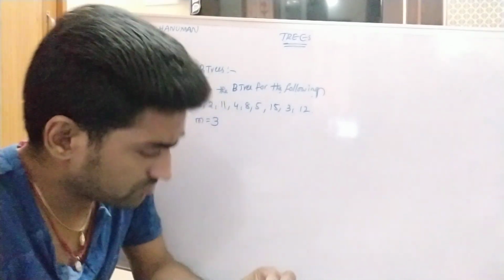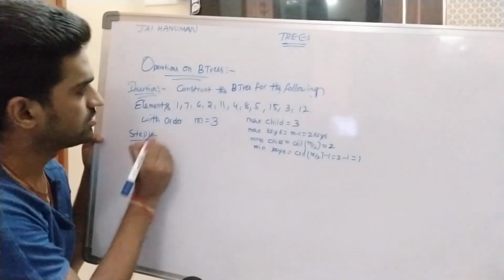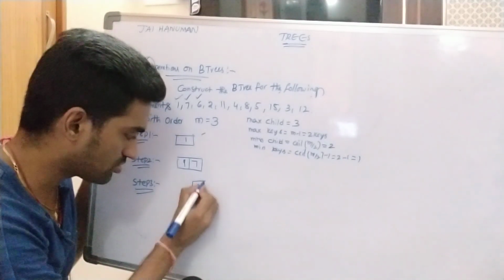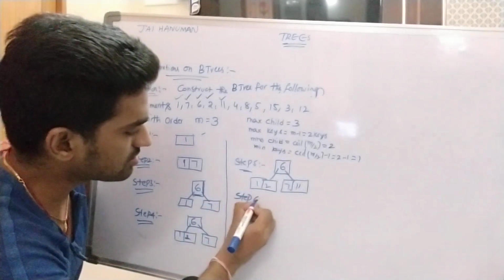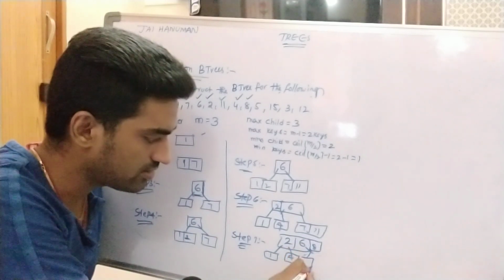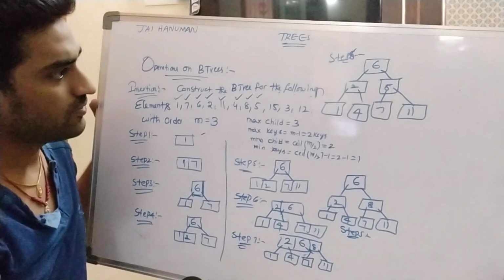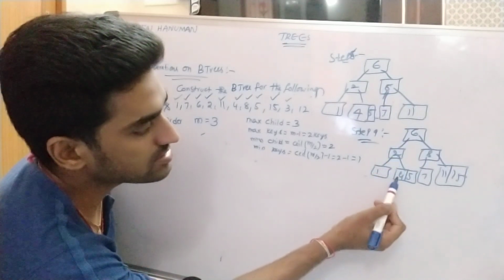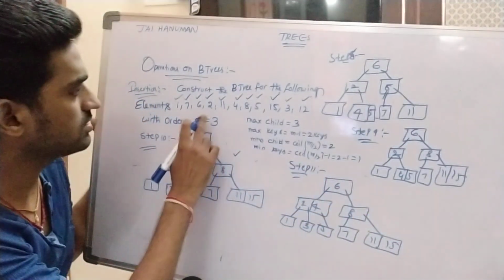Construction of 3rd Order BTrees